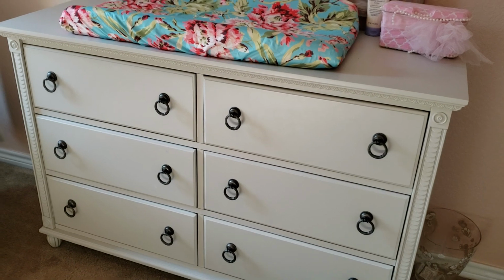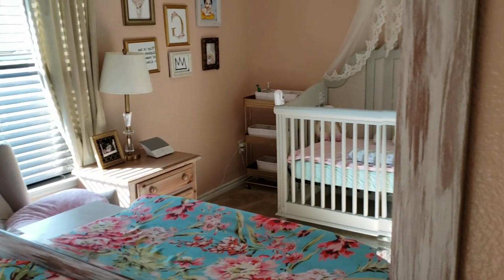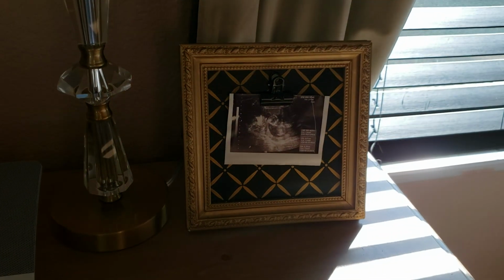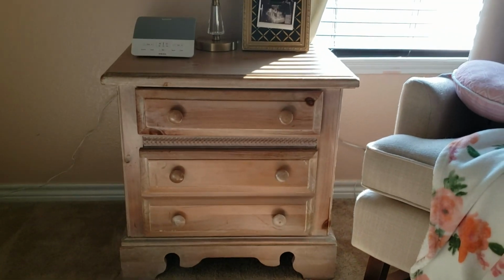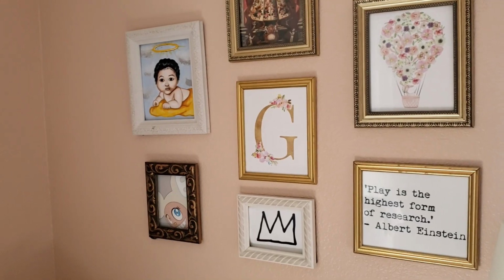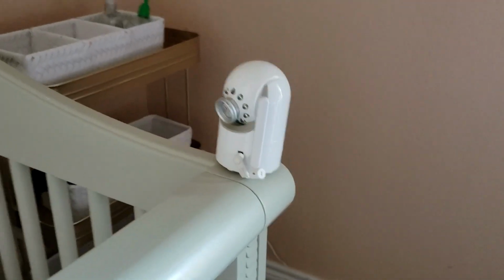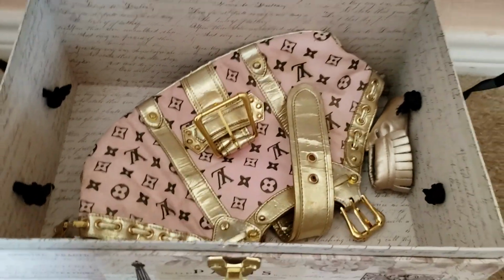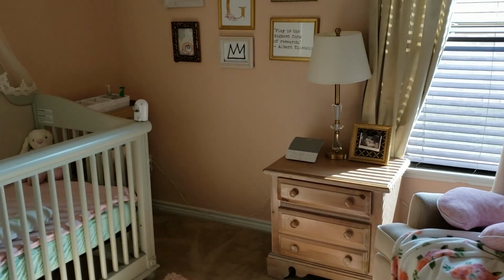Baby Girl Nursery Tour 2019 | ART GALLERY THEMED Nursery Fit For A Queen | Riana Anaïs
Hey guys! I hope you enjoy this super girly nursery tour! I had to get this on film before we move. Be sure to check out this description box to see a list of items found in the nursery!

Welcome to my cozy corner of Youtube! I love sharing Lifestyle and Motherhood videos that help empower and encourage healthy families. I appreciate you being here! Thank you for checking us out!

// RESOURCES

🏡 Sign up for EBATES and earn free CA$H just for buying things on the internet

ITEMS WE PERSONALLY USE

Stroller System

Rocking Chair

Baby Monitor

Carseat Cover

Portable Changing Mat Clutch

I’m Riana, a full time lifestyle designer, mother and wife. I enjoy making videos about Breastfeeding, Conscious Parenting, Black Parenting and creating a Family Home.